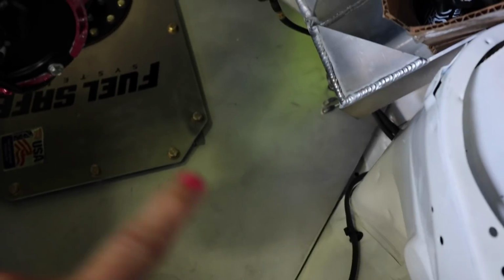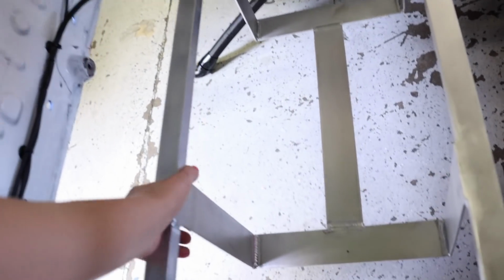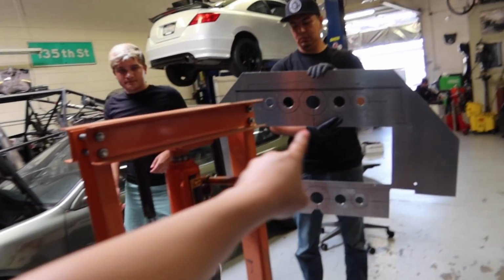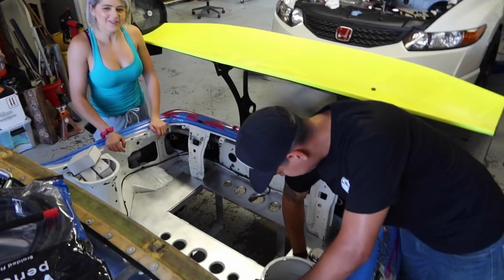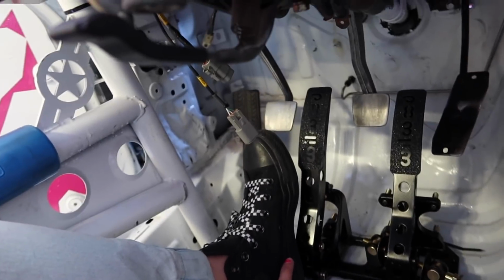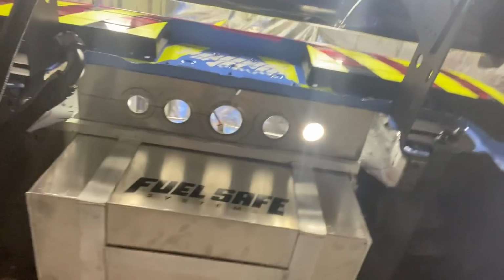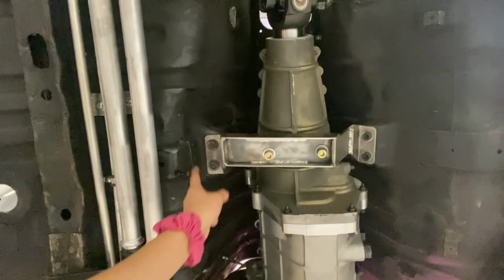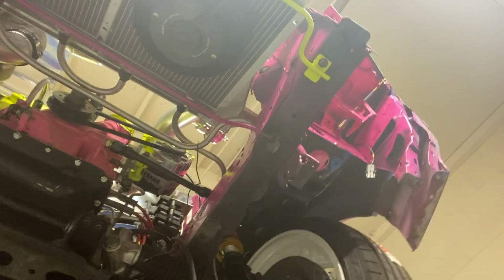3 Rotor Progress + Dimple Dies!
Some 3 rotor updates, my obsession with dimple dies grows, and a FAIL.